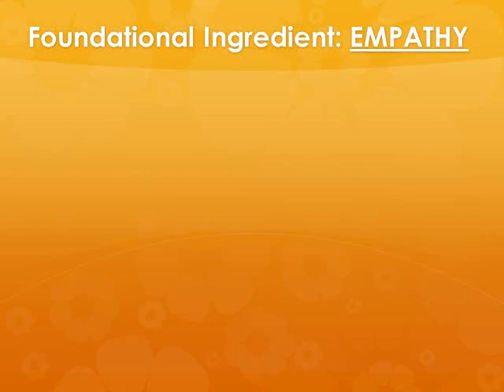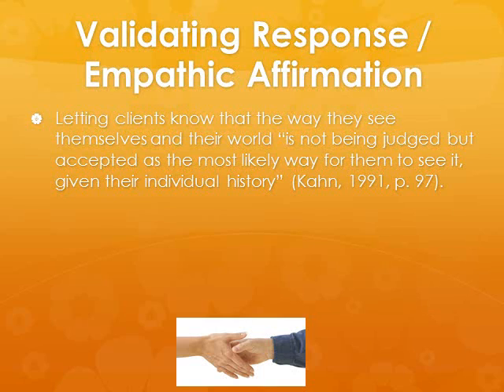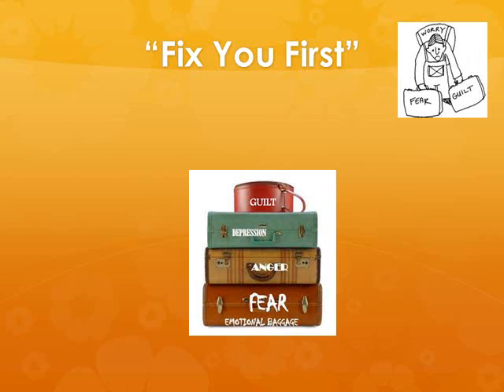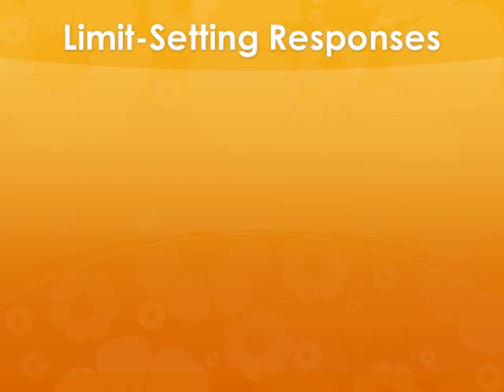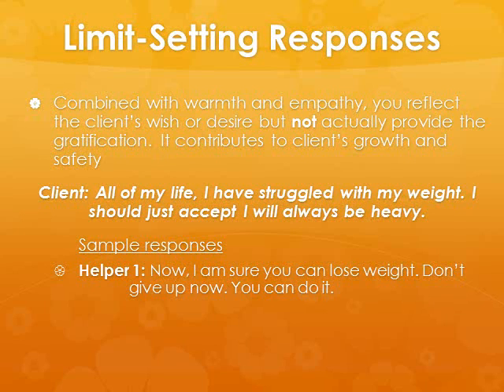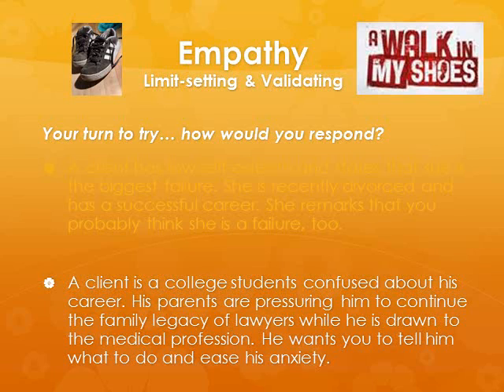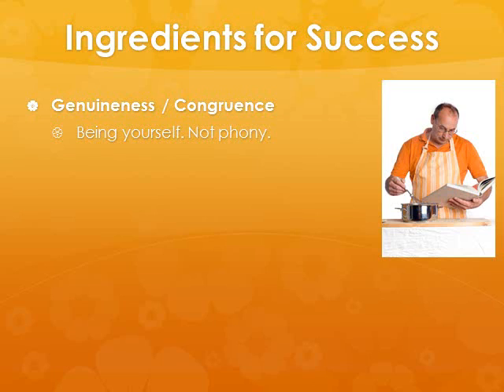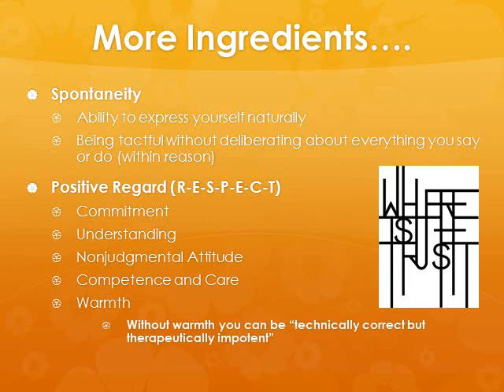Cormier Ch 4 partial pg74 81 e lecture